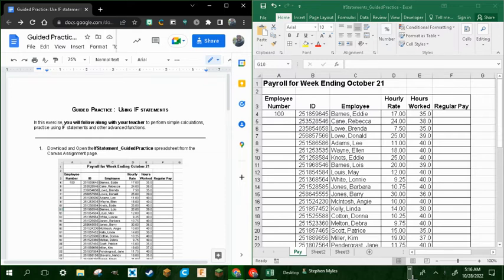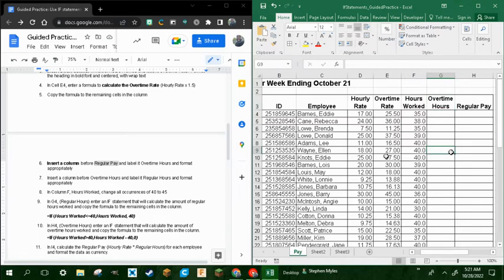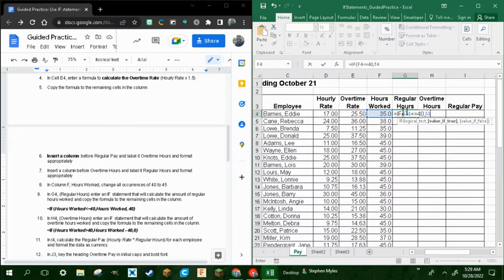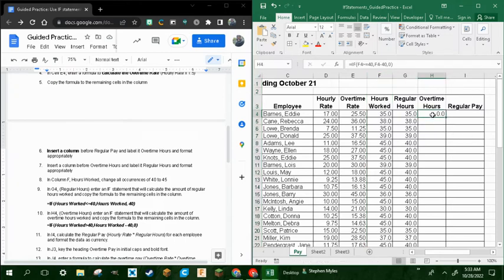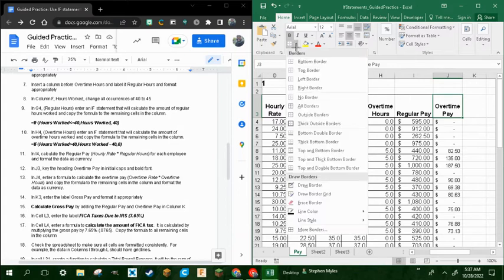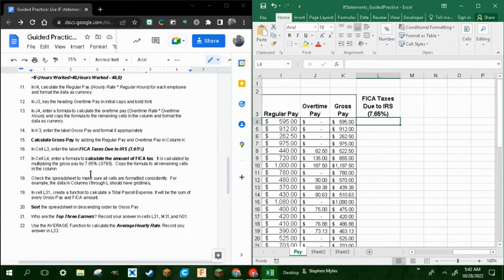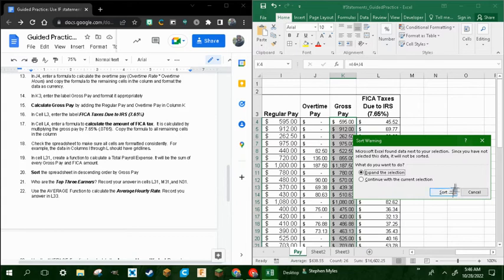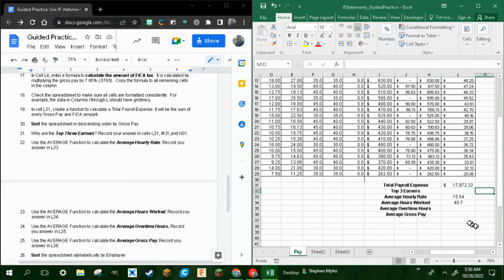If Statements - Guided Practice